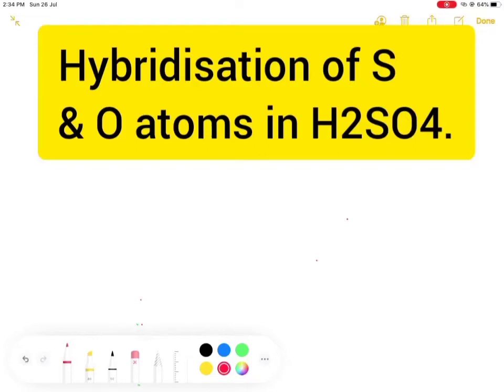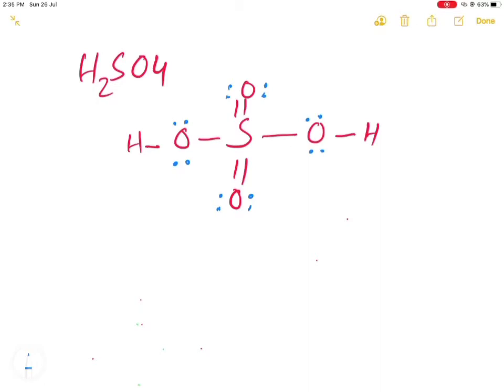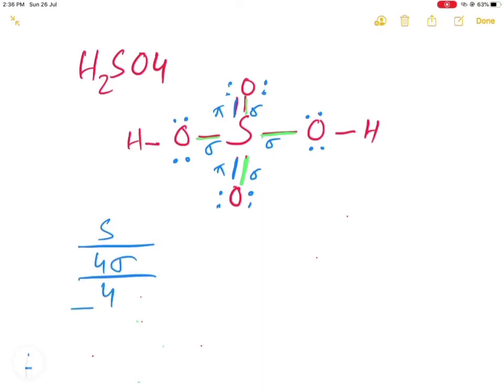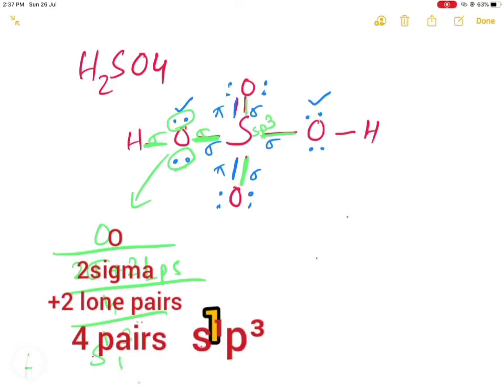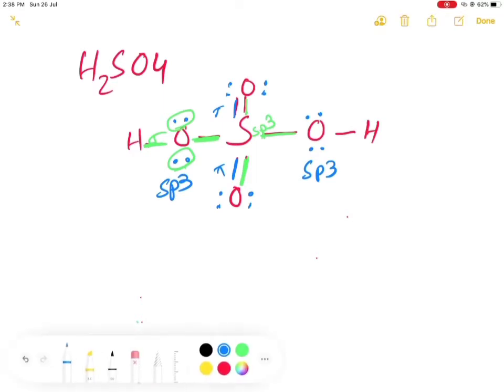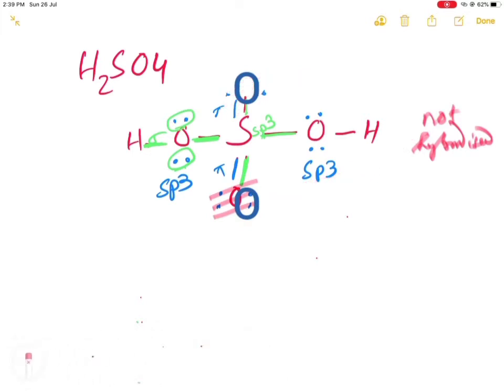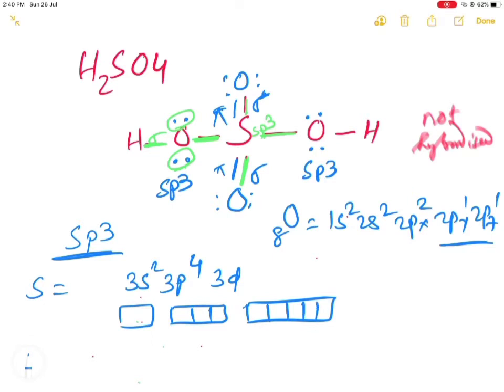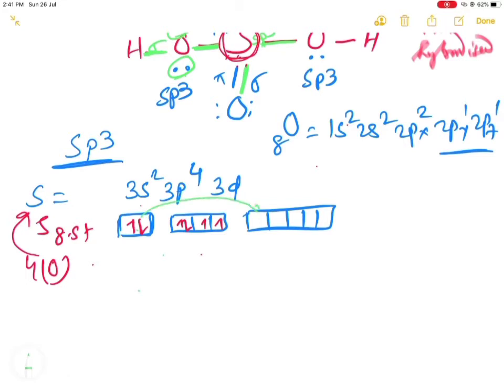Trick to find the type of Hybridisation of S & O atoms in H2SO4 /π bond between d & p orbitals of O.